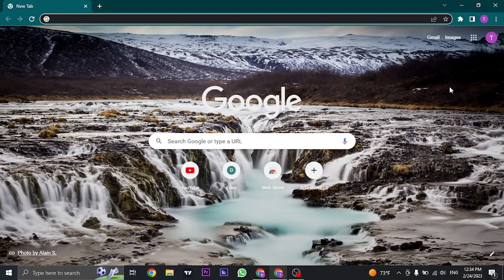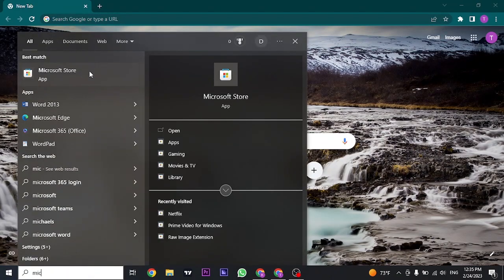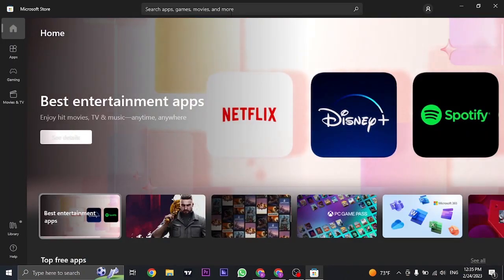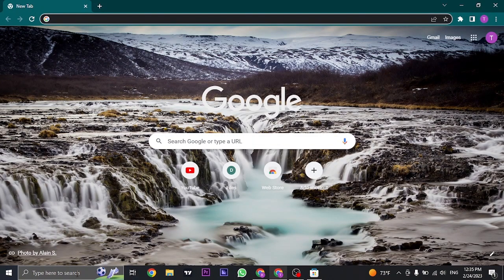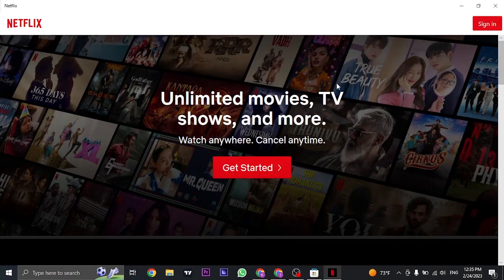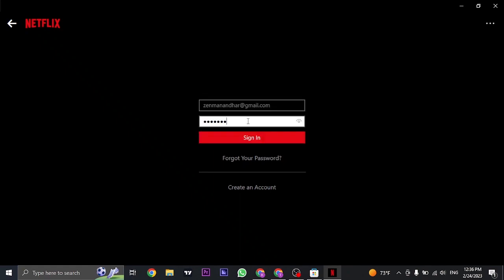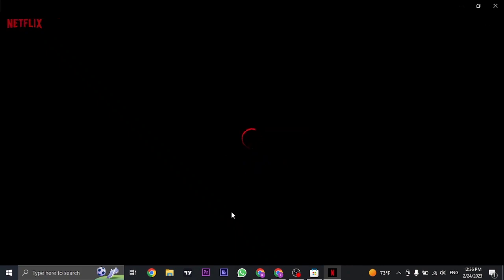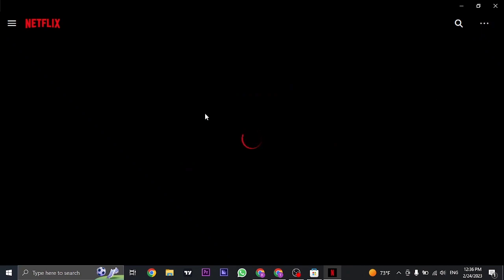Netflix Login PC 2023 | How To Sign In To Netflix Account On Desktop/Laptop (Full Guide)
Learn how to sign in to your Netflix account from PC. How to login to Netflix account from computer in few simple steps.

Are you excited to watch your best series or movies by choosing the genre you desire to watch? In this tutorial, we'll show you how to login to Netflix on your PC in just a few easy steps.

Our step-by-step guide will walk you through the process of logging into Netflix on your PC, so you can start streaming your favorite shows and movies in no time. With our tutorial, you'll never miss out on any of the latest releases. Don't let a complicated login process keep you from enjoying your favorite Netflix shows. Follow this tutorial to learn how to login to Netflix on your PC today.